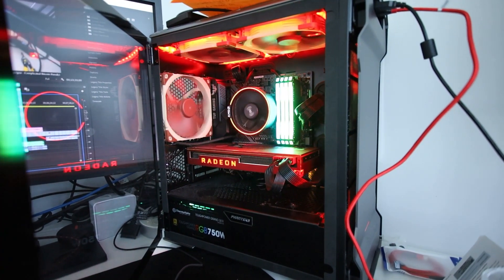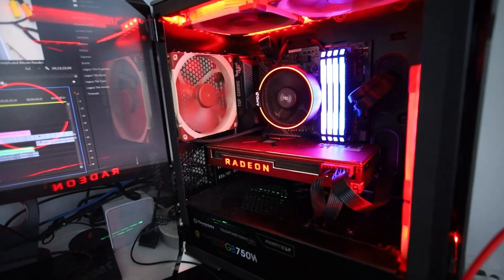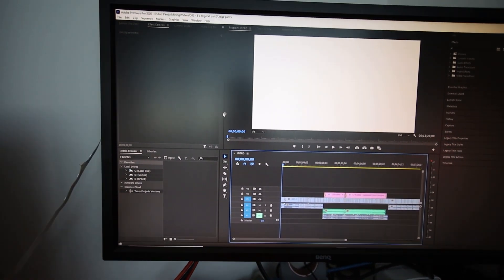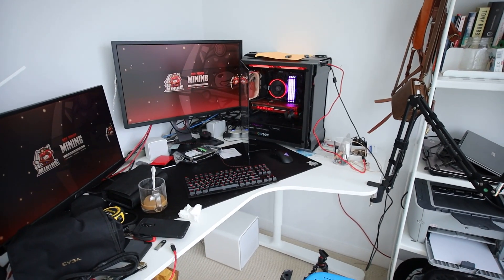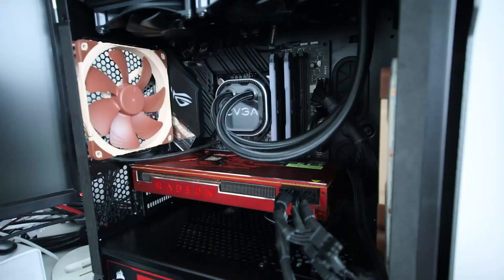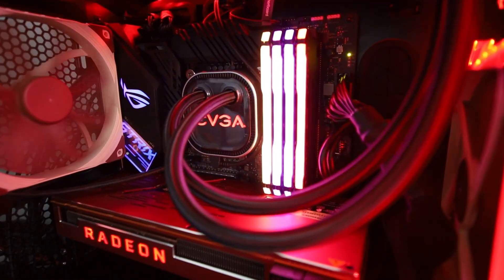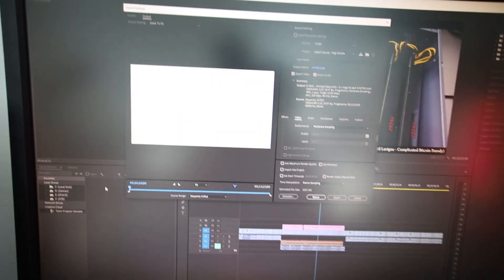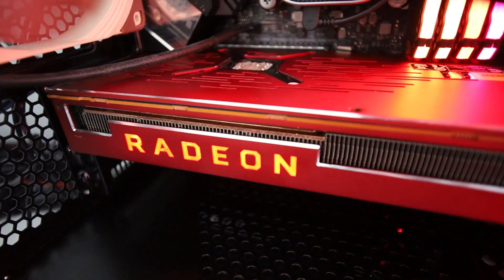Upgrading My EDITING PC! AMD to INTEL...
Are You Team BLUE and why?
Or Team RED and why?